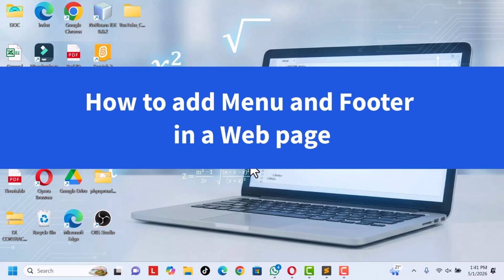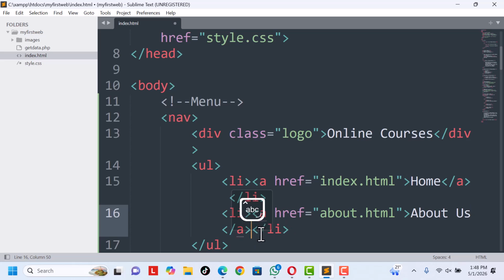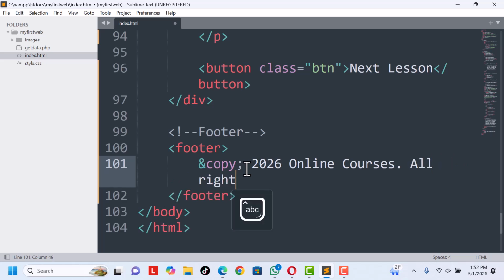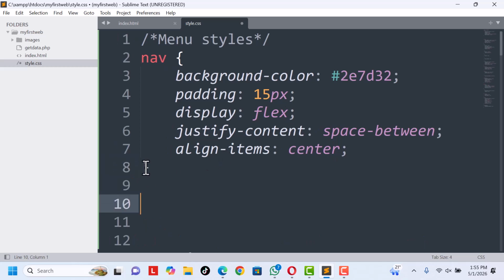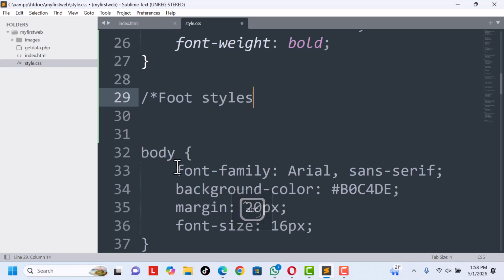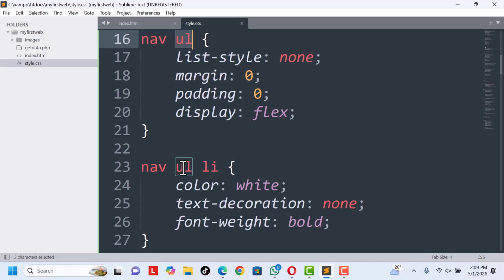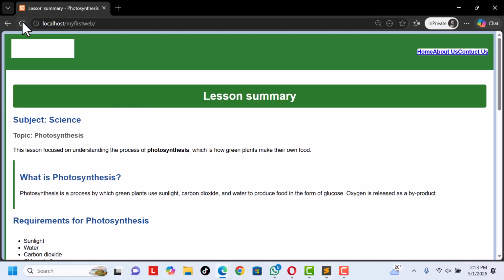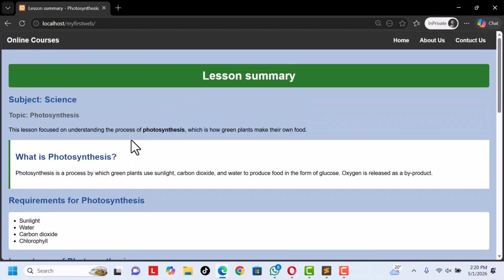Add Menu (Navigation Bar) and Footer in a Web Page - Lesson 9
In this lesson, you will learn how to add a menu (navigation bar) and a footer to a web page using HTML and CSS. We walk step‑by‑step through creating a simple, well‑structured menu and a clean footer to improve website layout and user experience.
This tutorial is ideal for beginners in web development, especially students learning how to organize web pages and make them look more professional using CSS styling.
✅ In this lesson, you will learn:

What a menu and footer are in a web page
How to create a navigation menu using HTML
How to style the menu and footer using CSS
Where to place menu and footer elements in a web page
Best practices for page layout and structure

By the end of the lesson, you will be able to confidently add a menu and footer to your own web pages.